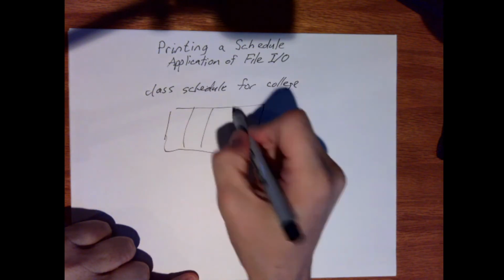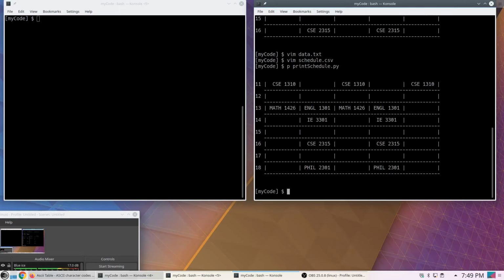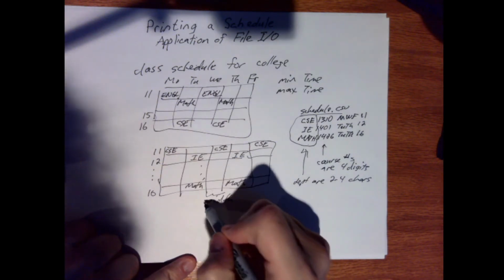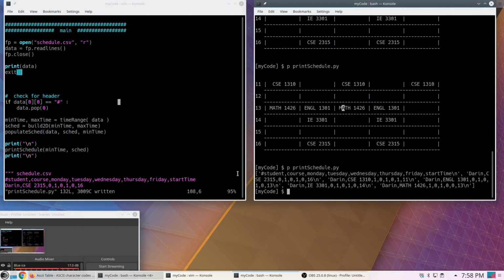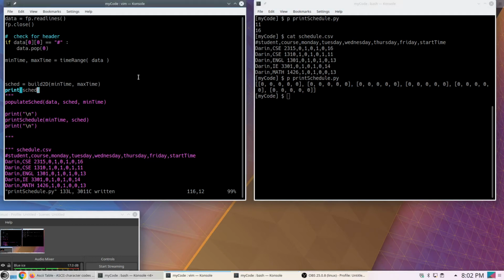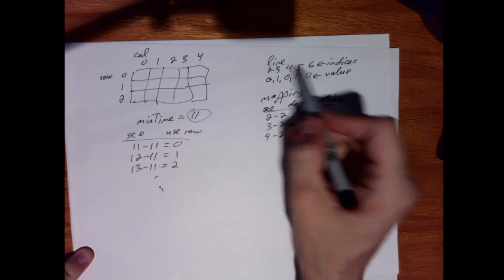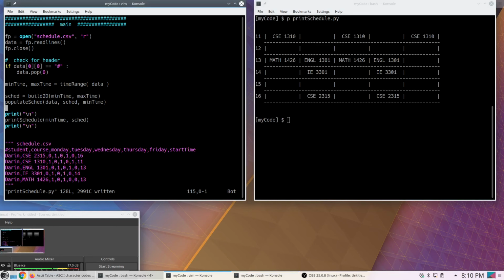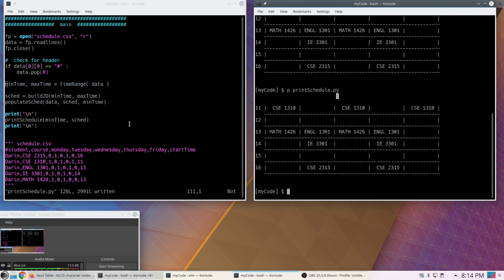Python Programming: Application 1 of File I/O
I read a file of college courses and display them as a class schedule by hour and day of the week.  You can find a text description of my design process as well as code